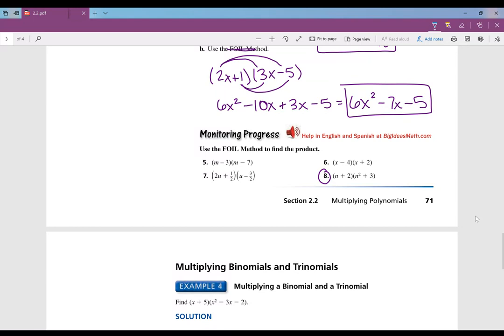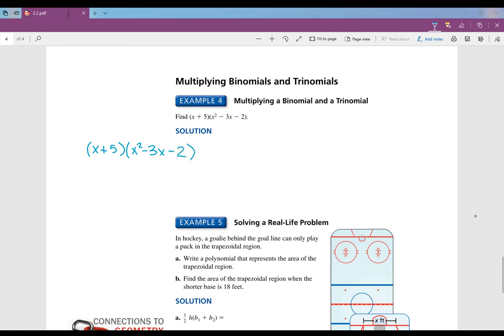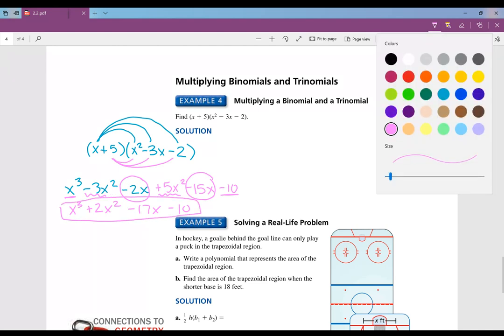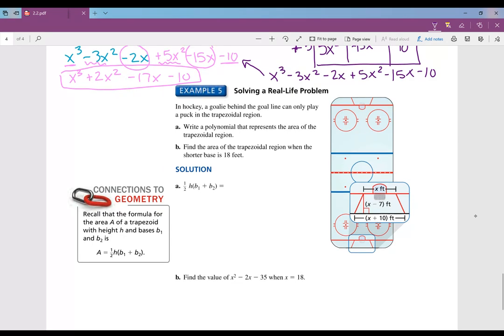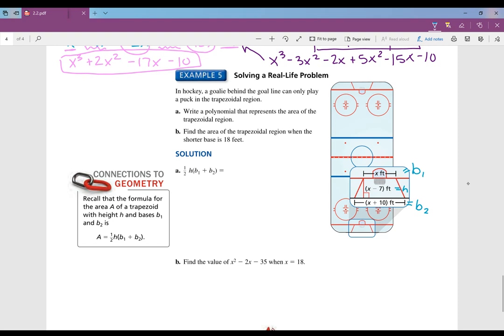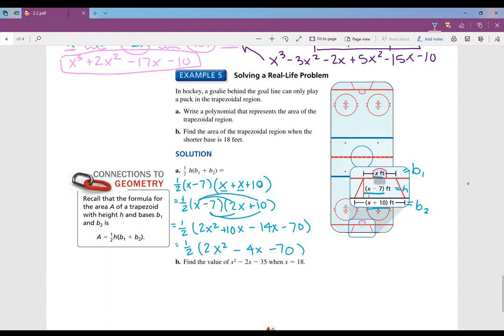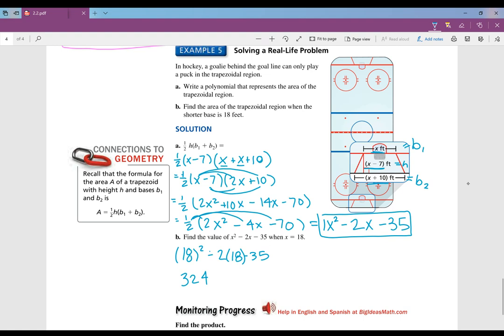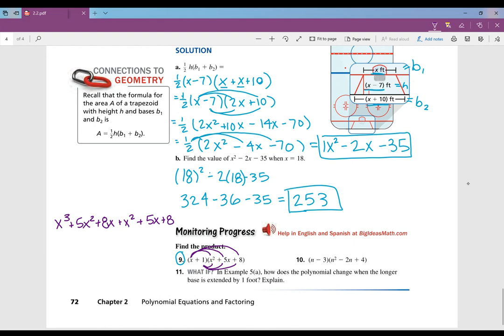2.2 Multiplying Polynomials (Video #3)